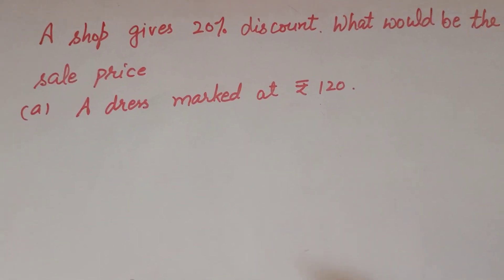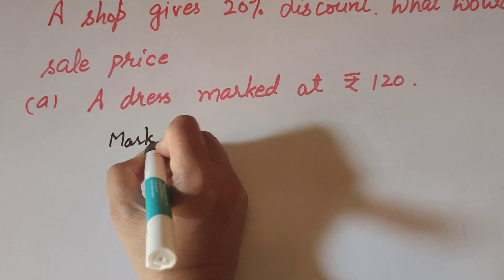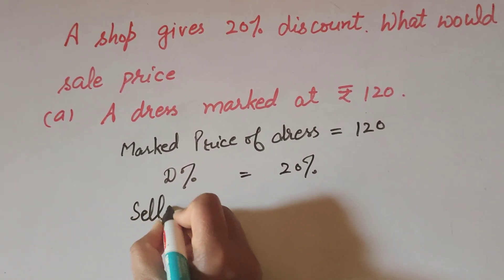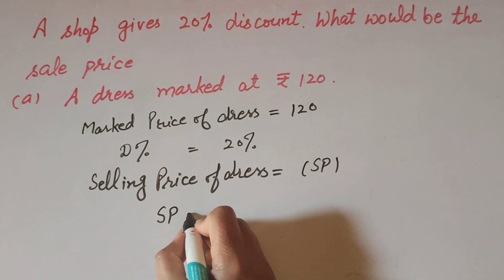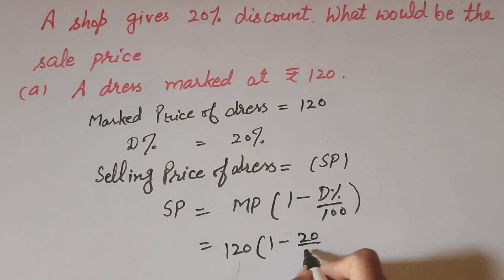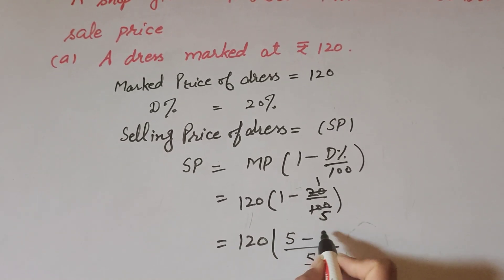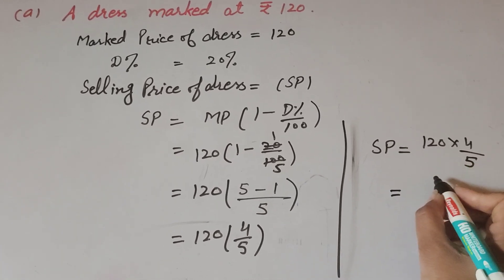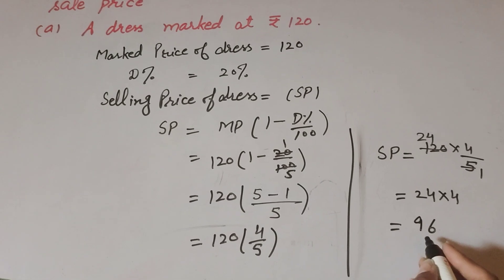A shop gives 20% discount what would be the selling price if marked price || Its Study time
Book NCERT
Topic :- a shop give 20% discount what would be the selling price if a dress marked at rupees 120.

Thanku.